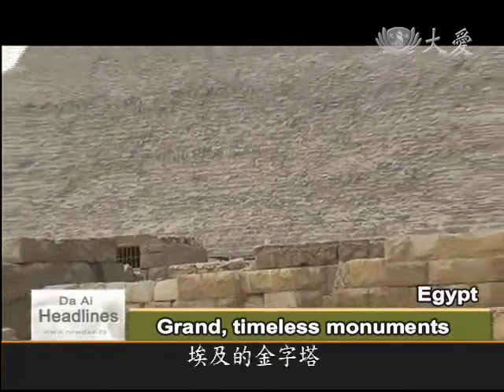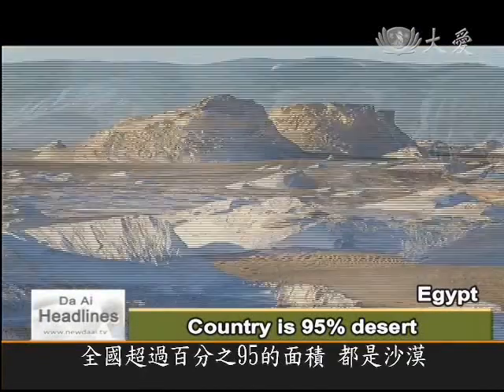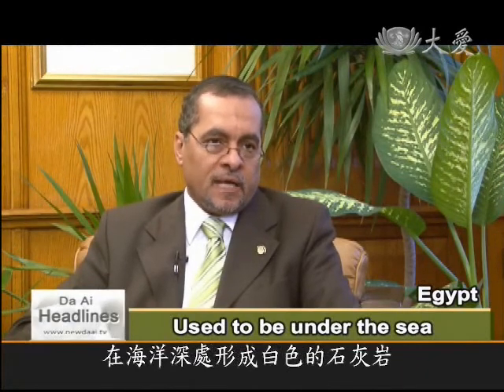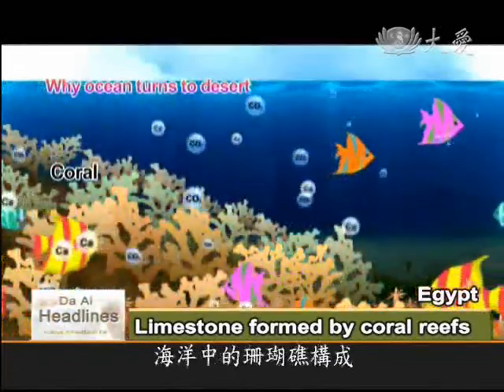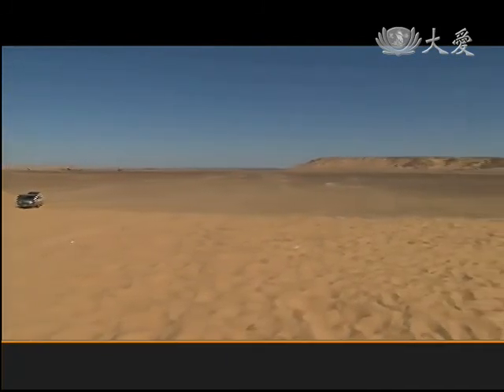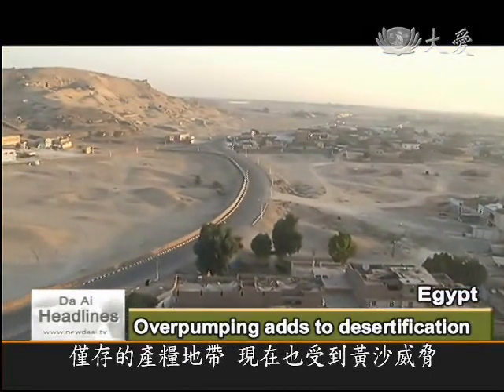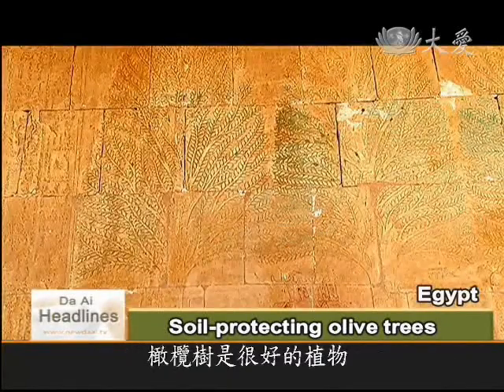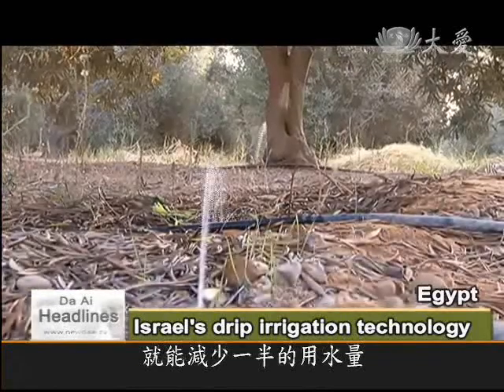大海變大漠 Olive tree answer to desertification?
使用 Freemake 的 Free Video Converter 上傳

According to the United Nations, the phenomenon of desertification is worsening around the globe, affecting one third of the earth's surface, and the one billion people who live in dry areas. Being the most arid nation in the world, Egypt has been on the frontline of the battle with desertification for as long as its history. More than 95 percent of the country is covered in sand, that is continually spreading. To decelerate the growth of the desert, Egypt has been planting olive trees. In the latest in our series of features on water resource management in Egypt, we start our journey at the pyramids.

根據聯合國報告指出，沙漠化的情況越來越嚴重，已經威脅到地球三分之一的面積，超過10億人的生計，而埃及是全世界最乾燥的國家，也是自古以來不停對抗沙漠化的國家，埃及高達百分之95面積是沙漠，而且沙漠化還有惡化的趨勢，為了減緩沙漠化的衝擊，埃及大量種植耐旱的橄欖樹，今天埃及水資源管理系列報導中，來到金字塔 這個地方去看看。